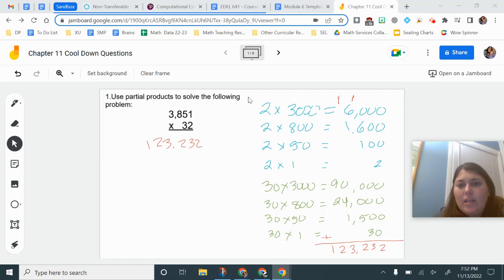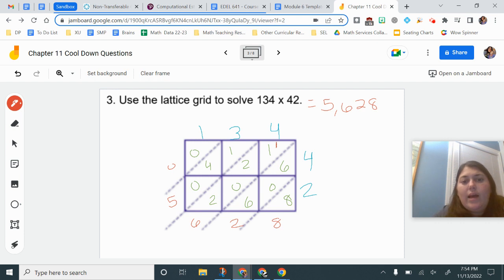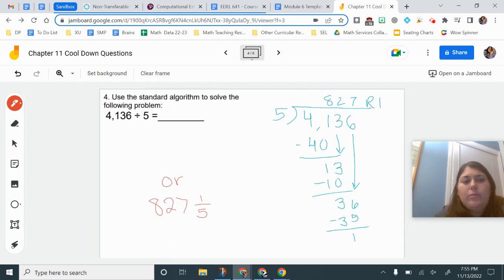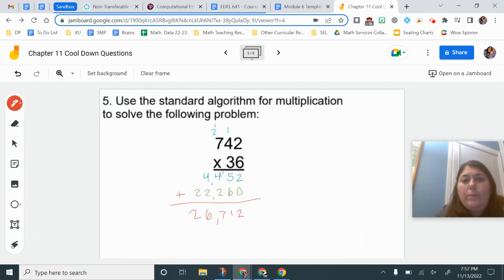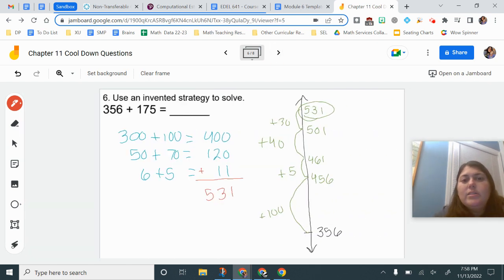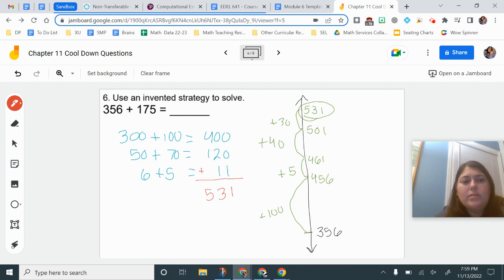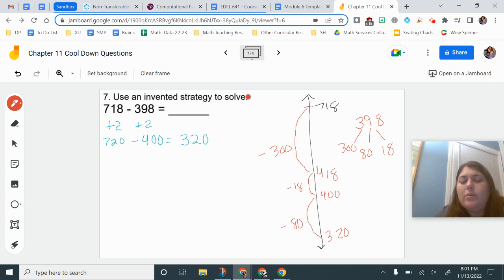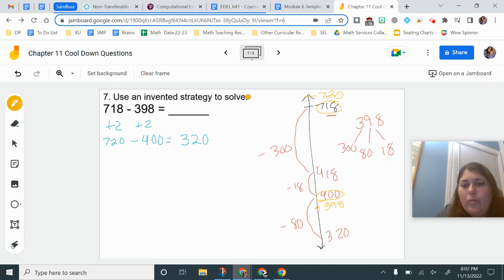Module 6 Chapter 11 Cool Down Questions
Click the link below if you need a copy of the questions.